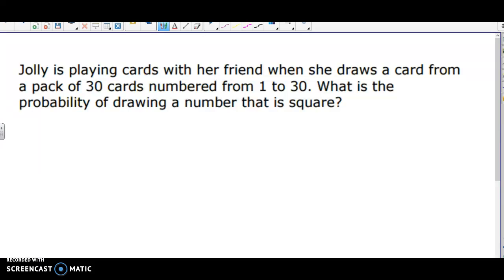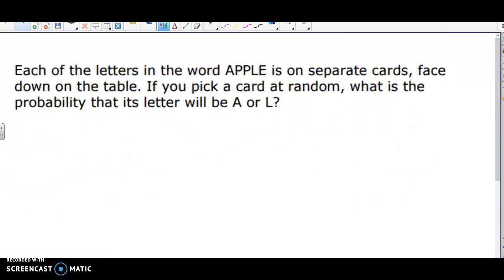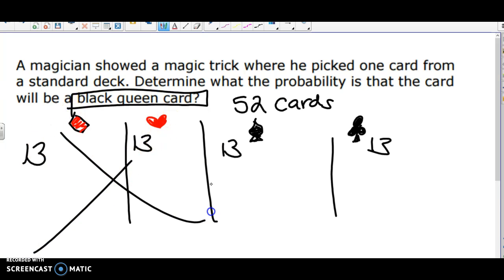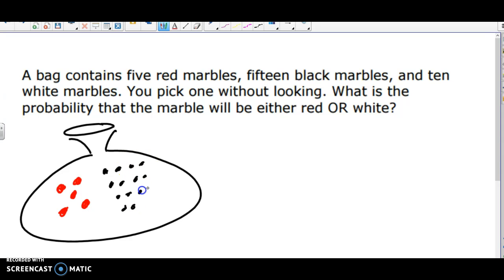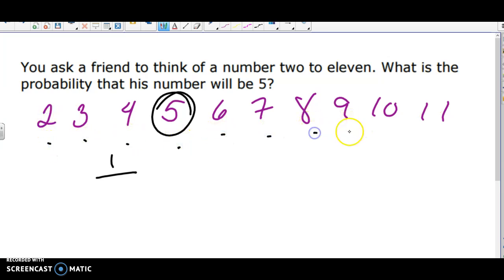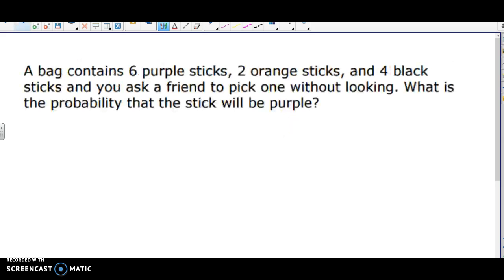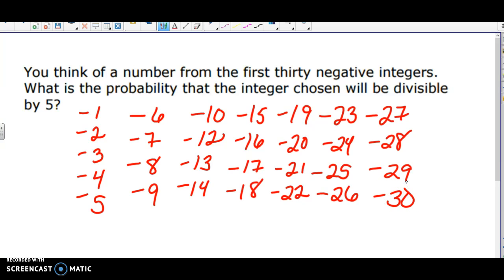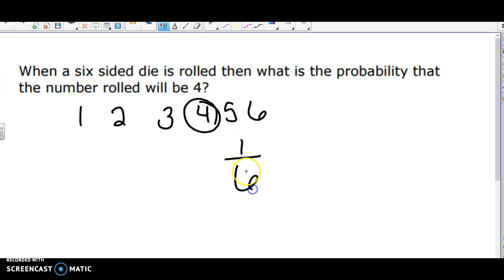Probability of independent events